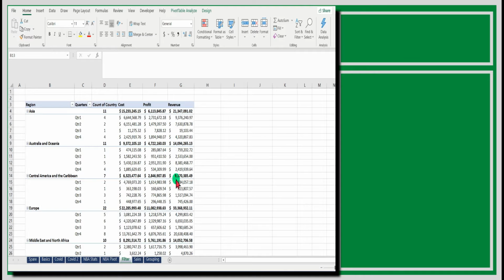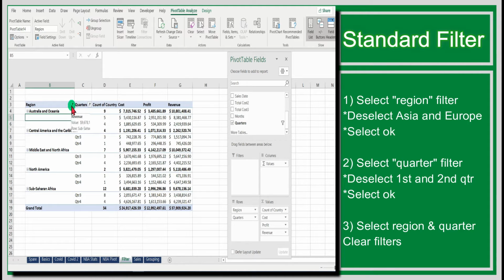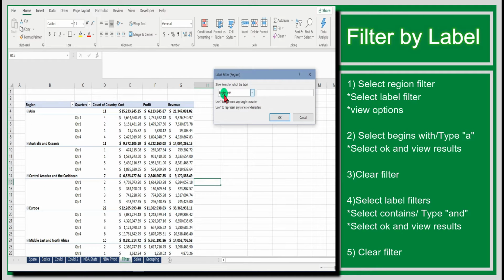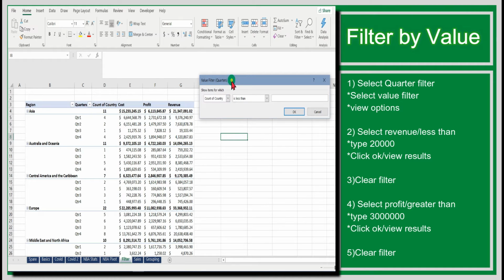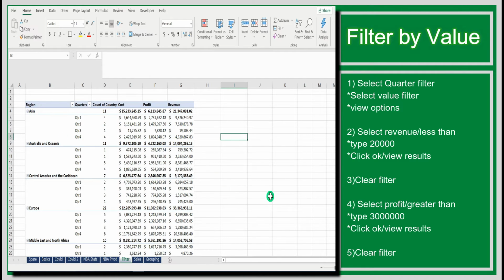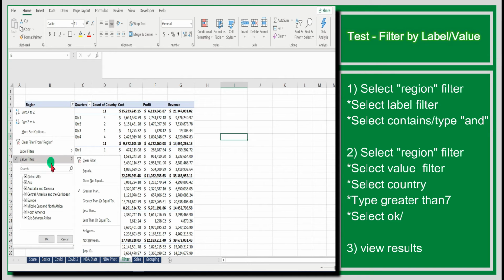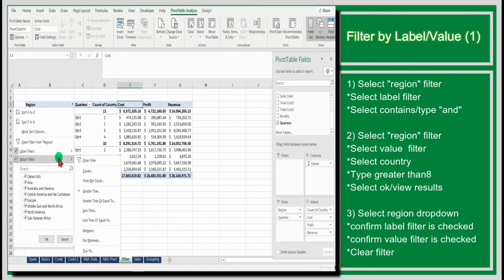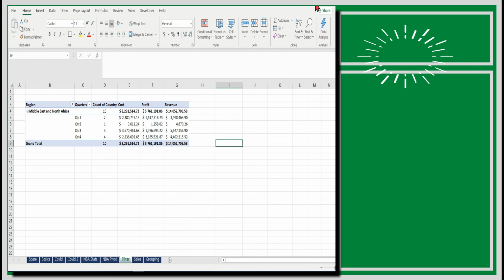My Excel Power: Pivot Tables - Data Filter Options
In this video we will explore our filter options including standard filters, filter by label, filter by value and more.

Section Thirteen - Pivot Tables
*Complete as part of section thirteen and be sure to checkout the section reference guide.

Section Thirteen Playlist includes
1.  My Excel Power: Intro to Pivot Tables
2.  My Excel Power: Pivot Tables - Working with Large Amounts of Data
3.  My Excel Power: Pivot Tables - Data Filter Options
4.  My Excel Power: Pivot Tables - Slicers and Timelines
5.  My Excel Power: Pivot Tables - Refresh/Update Data
6.  My Excel Power: Pivot Tables - Auto Update Data Source
7.  My Excel Power: Pivot Tables - Table Design Options
8.  My Excel Power: Pivot Tables - Update Labels/Format Table
9.  My Excel Power: Pivot Tables - Report Layout Options
10. My Excel Power: Pivot Tables - Conditional Format
11. My Excel Power: Pivot Tables - Grouping Data (Geography Tool)